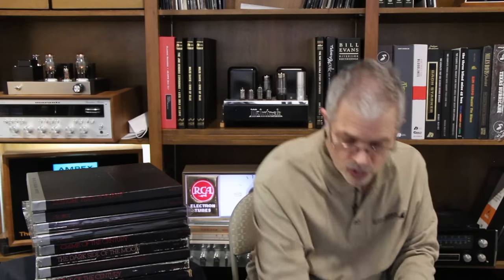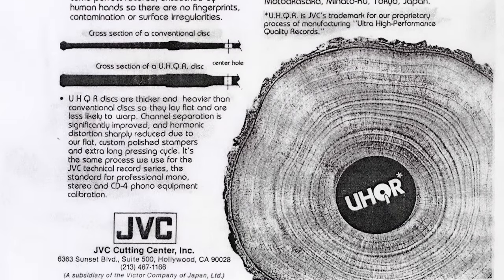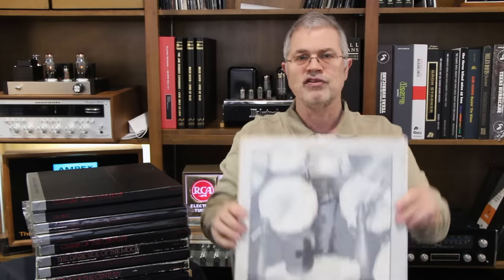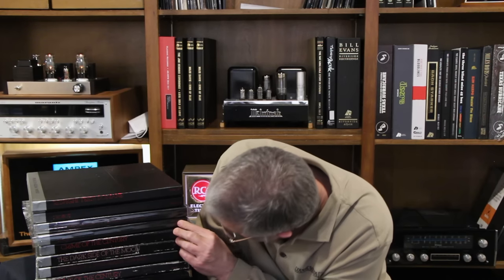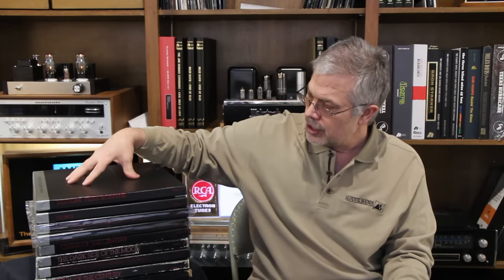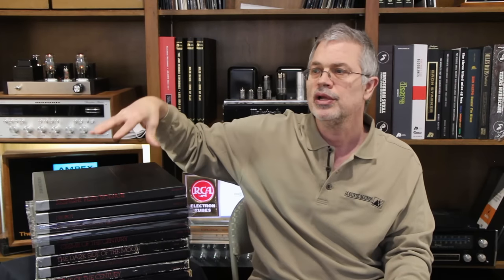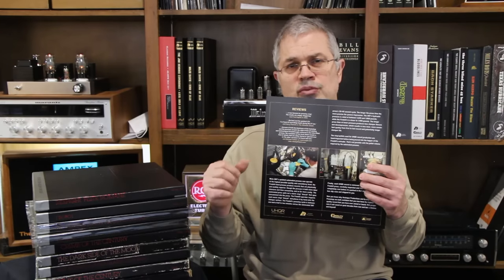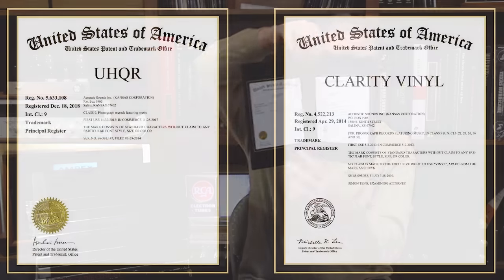History of the UHQR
Ultra High Quality Records are the best of the best. Acoustic Sounds CEO Chad Kassem dives into the history of UHQR, going back to the beginnings at JVC and addressing some misconceptions regarding these illustrious albums.